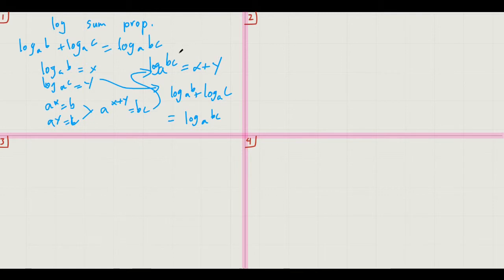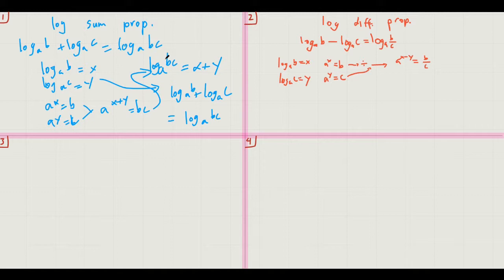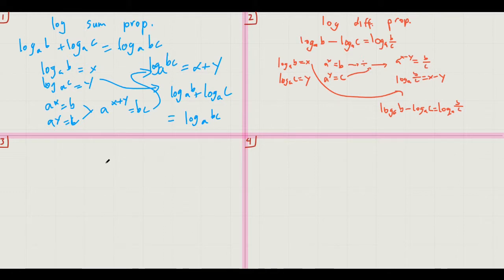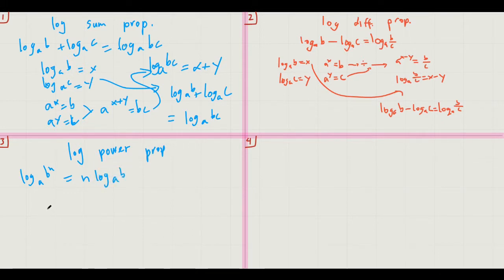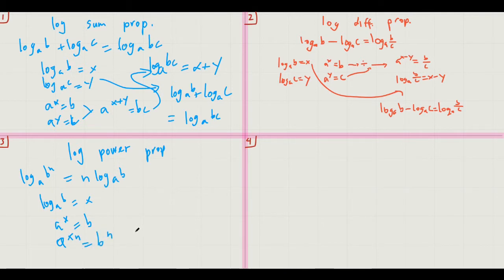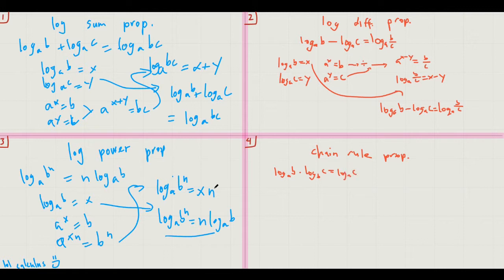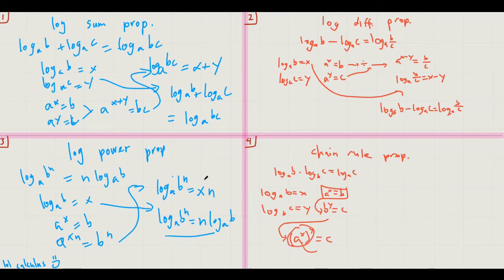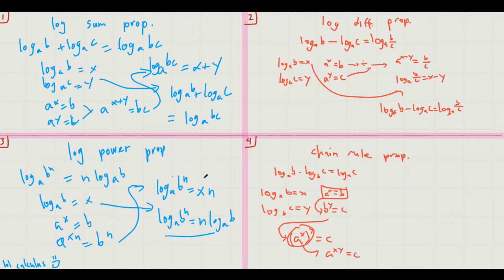Basic Logarithm Properies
Daniel and I outline the basic logarithm properties needed to solve any hard logarithm problem.